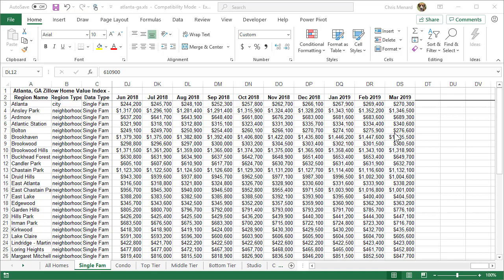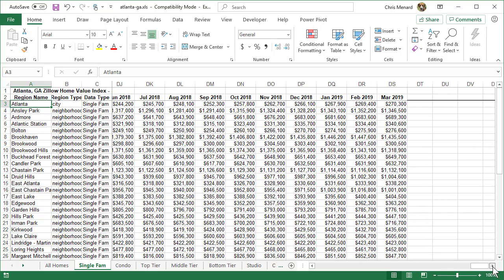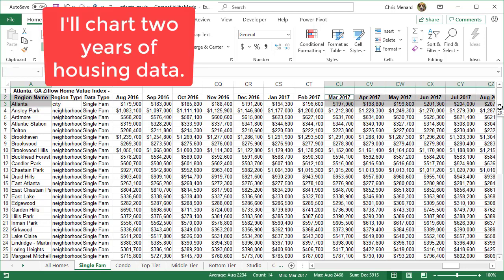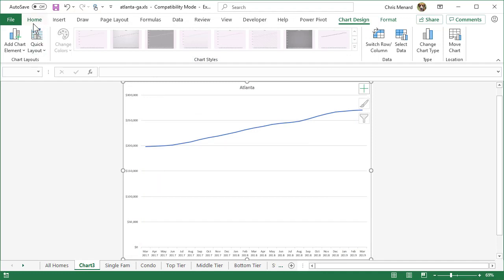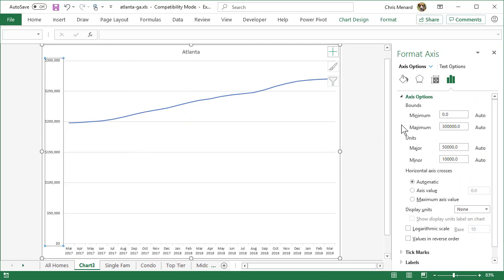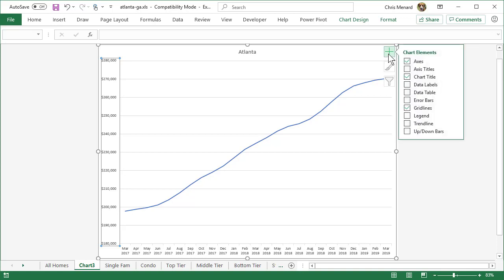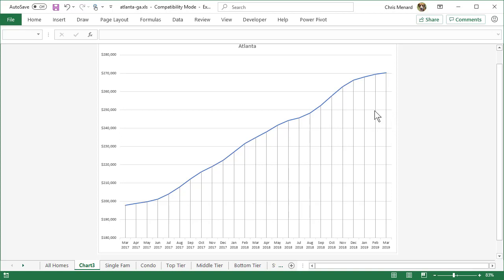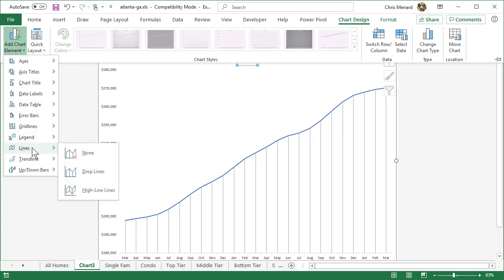Add drop lines to a line chart in Excel by Chris Menard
Line charts in Excel are great for showing changes over a time period. Three tips are shown in this video: 1) Change the minimum axis on the line chart. It starts at 0 by default but frequently needs to be changed. 2) Add drop lines to your line chart to make it easier to read, and 3) remove the gridlines of the line chart.

-- EQUIPMENT USED
○ My camera